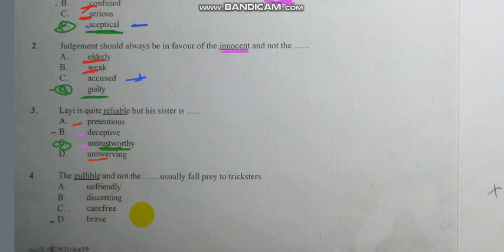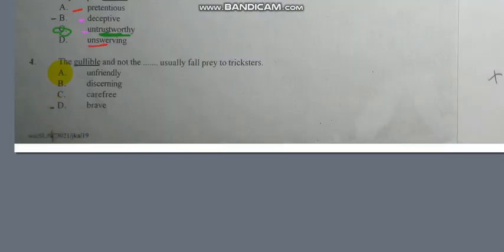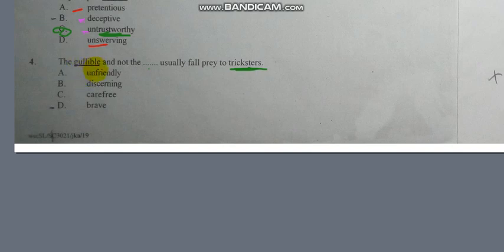English Language for WASSCE 2019 Obj Section 1 - Words Opposite In Meaning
Today we learn how to answer the multiple choice/ objective questions in the first section of the English Language for the West African Senior School Examination (WASSCE)